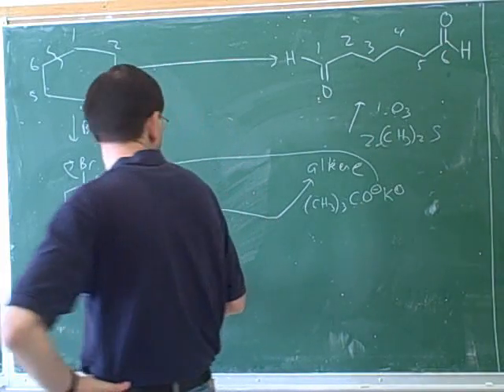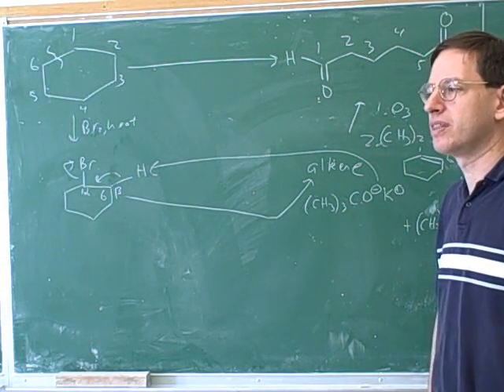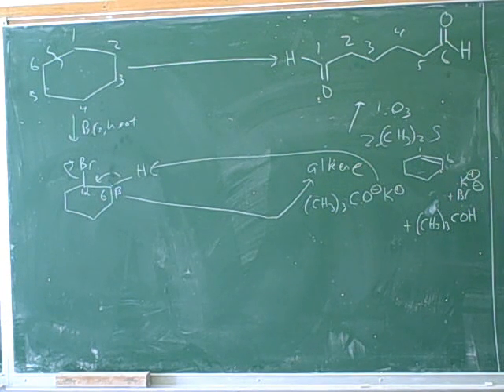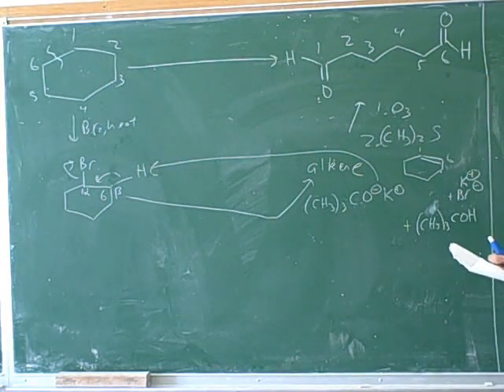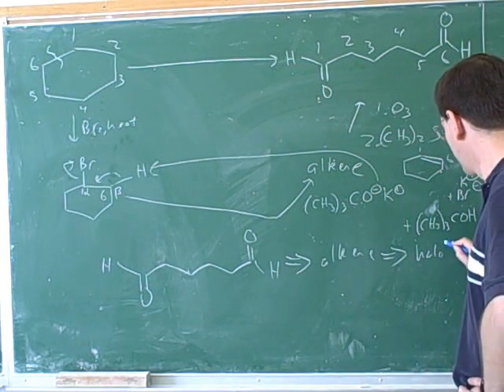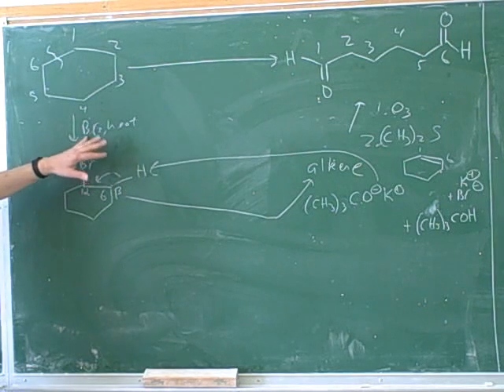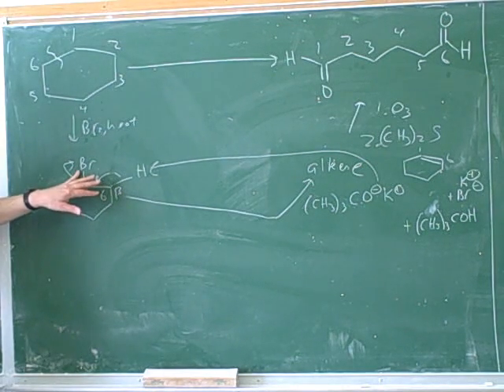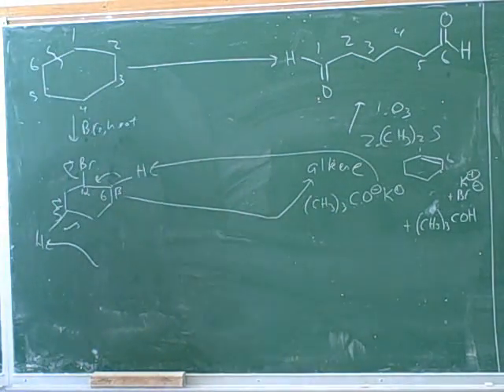Organic chemistry: Synthesis problems (3)